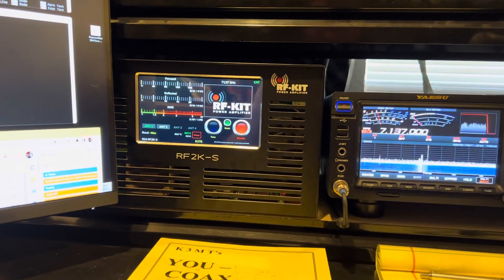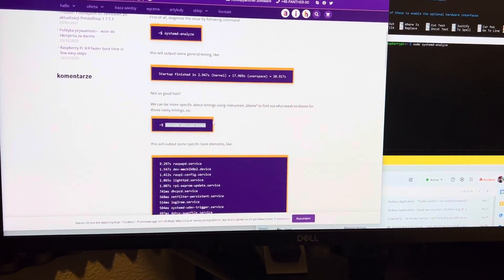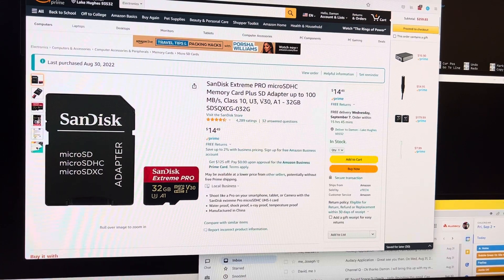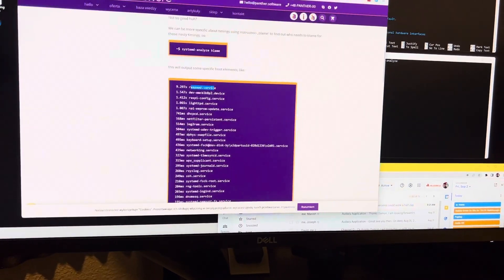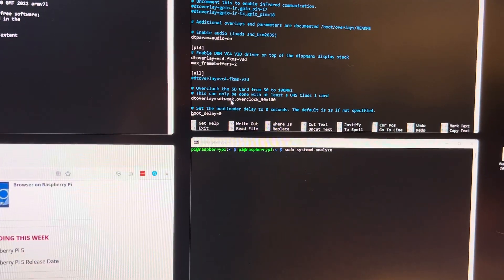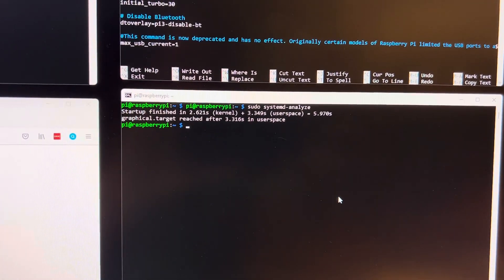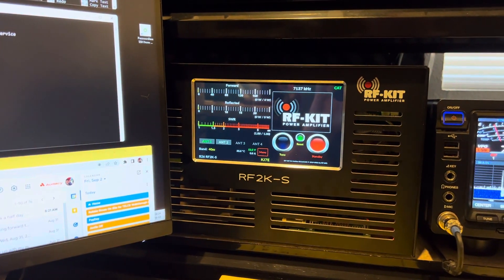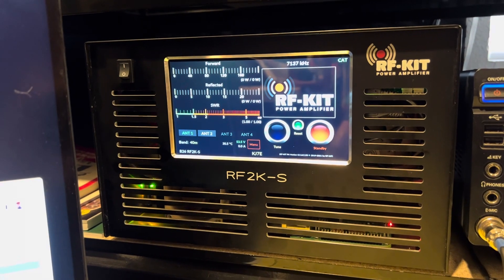RF2K-S faster booting - KJ7E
Some OS optimizing + faster Micro SD card + slight overclock = 10 second reduction in boot time.

Use at your own risk, but here are some of the services I found nu-necessary for my needs;
   74  sudo systemctl disable keyboard-setup.service
   76  sudo systemctl disable wifi-country.service
   77  sudo systemctl disable apt-daily.service
   86  sudo systemctl disable nfs-config.service
   95  sudo systemctl disable avahi-daemon.service
  108  sudo systemctl disable dphys-swapfile.service
  148  sudo systemctl disable bluetooth.service
  149  sudo systemctl disable hciuart.service
  154  sudo systemctl disable apt-daily.service
  155  sudo systemctl disable apt-daily.timer
  156  sudo systemctl disable apt-daily-upgrade.timer
  157  sudo systemctl disable apt-daily-upgrade.service
  162  sudo systemctl disable wifi-country.service
  163  sudo systemctl disable dphys-swapfile.service
  171  sudo systemctl disable rpi-eeprom-update.service
  185  sudo systemctl disable raspi-config.service